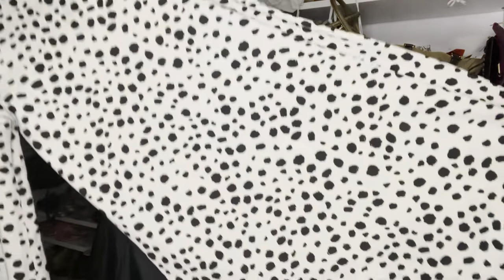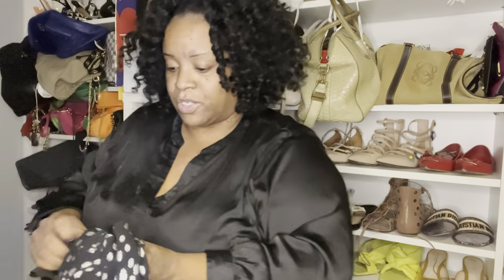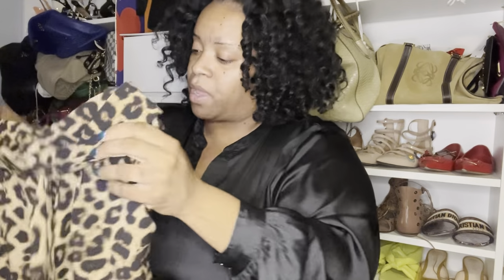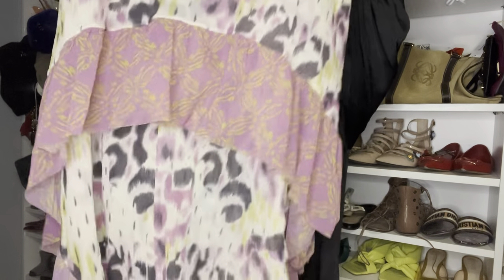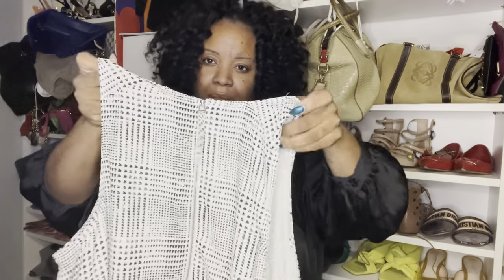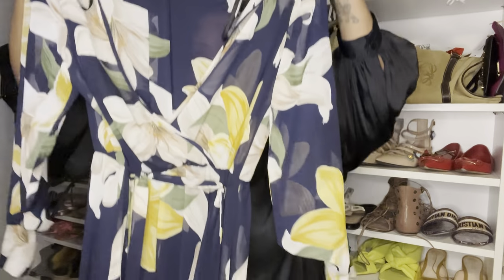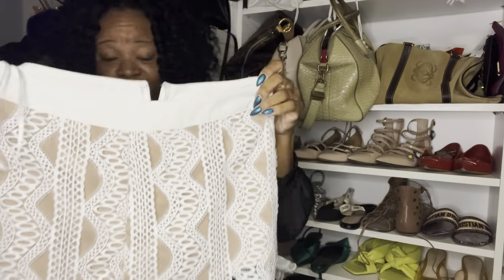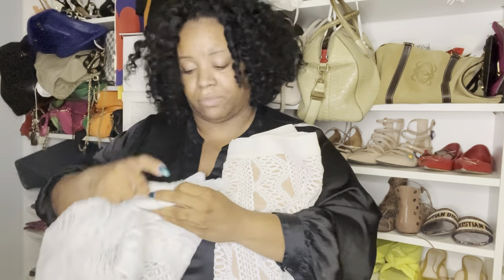Thrift Haul: Items for my Poshmark Live Show